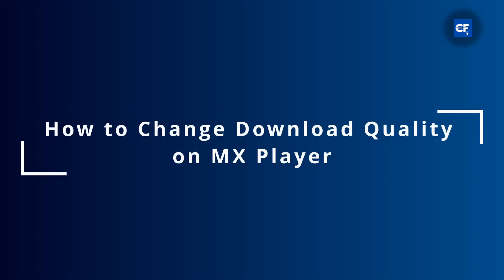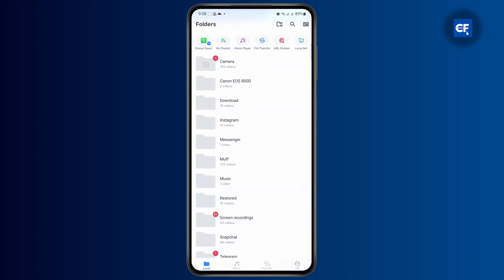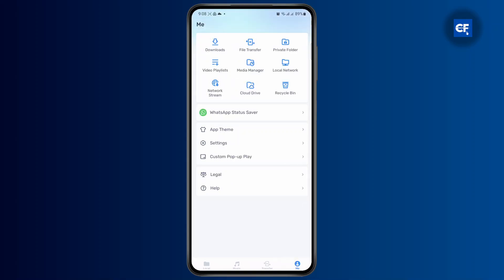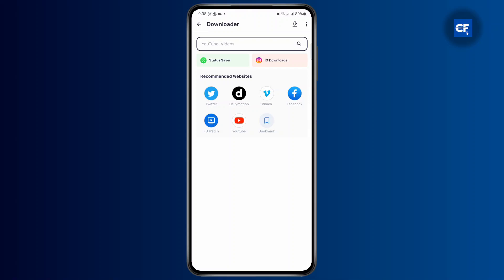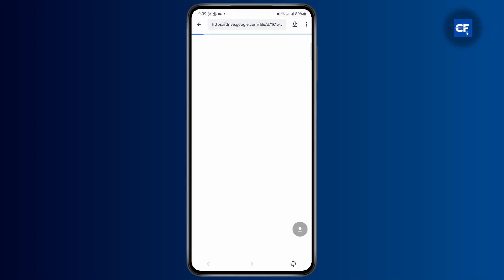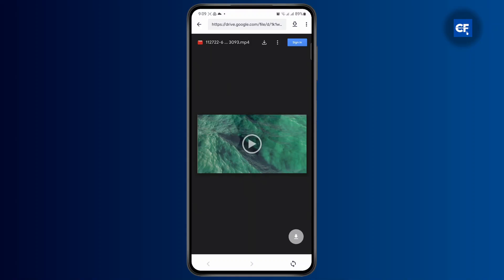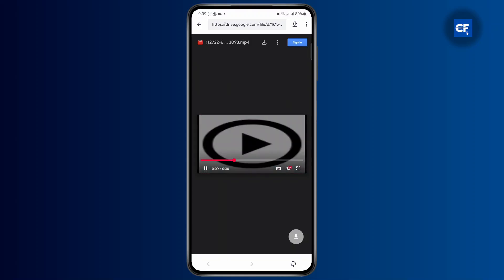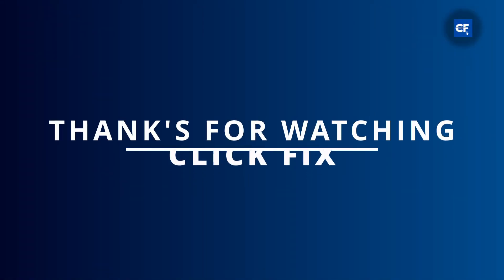How to Change Download Quality on MX Player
Learn how to change download quality on MX Player in this easy-to-follow tutorial. Whether you want to adjust the resolution or improve the quality of your downloads, this video covers everything you need to know!

In this video, you’ll discover how to change download quality settings on MX Player, including how to adjust video download quality and share downloaded videos.

0:25 Step 1: Accessing MX Player Settings
0:50 Step 2: Adjusting Download Quality